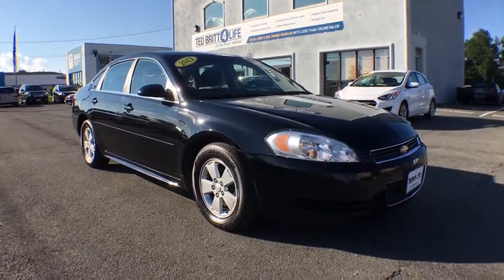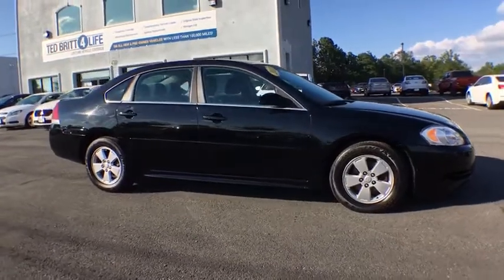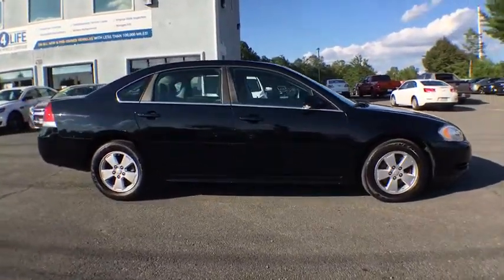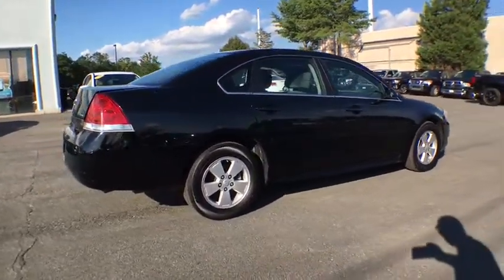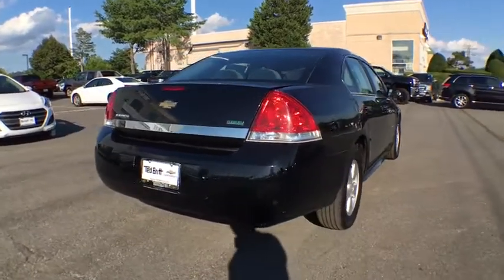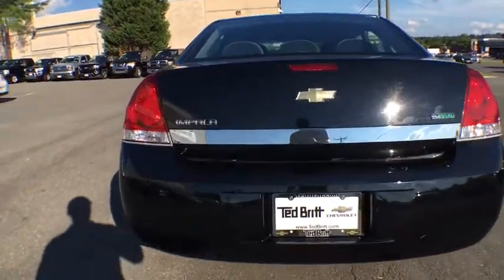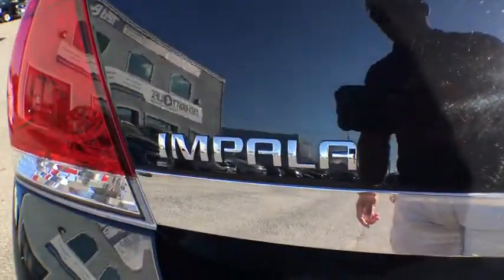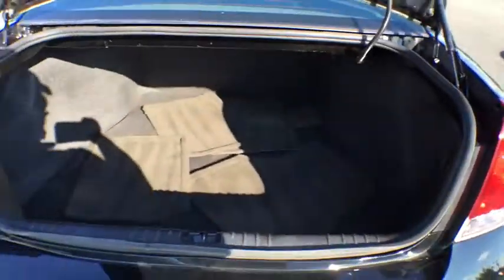2011 Chevrolet Impala Sterling, Leesburg, Vienna, Chantilly, Fairfax, VA T80019A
Used 2011 Chevrolet Impala
2011 Chevrolet Impala LS Fleet - Stock#: T80019A - VIN#: 2G1WF5EK0B1126505

New Price!brbrTHIS VEHICLE IS LOCATED AT THE TED BRITT FOR LIFE STERLING LOCATION! It has gone through our industry leading TB4L inspection and reconditioning process which qualifies it for our 'Ted Britt 4 Life!' Lifetime Vehicle Coverage! Powertrain4Life; Nitro4Life; Windshield4Life; VAInspection4Life; Battery4Life; and Loaner4Life. See Dealer for details See Dealer for details.
ENGINE  3.5L V6 SFI (E85)|Door handles  body-color|Glass  Solar-Ray light-tinted|Headlamps  halogen composite with automatic exterior lamp control|Mirrors  outside power-adjustable body-color|Moldings  body-color bodyside|Moldings  body-color rocker|Wipers  front intermittent|Air conditioning  single-zone manual with air filtration system|Applique  woodgrain on instrument panel and door|Assist handles  front passenger and rear outboard|Cruise control  electronic with set and resume speed|Defogger  rear-window electric|Instrumentation  analog 4-gauge cluster with speedometer  tachometer  coolant temperature  fuel  trip odometer and Driver Information Center|Lighting  interior with center-mounted dome and rear reading lights|Mirror  inside rearview manual day/night|Oil life monitoring system|Seat adjuster  driver 6-way power|Seat adjuster  driver manual lumbar control|Shifter  floor console|Steering column  Tilt-Wheel|Steering wheel  urethane|Trunk release  remote|Visors  driver and front passenger vanity mirrors  covered|Windows  power with driver Express-Down and passenger lockout|Alternator  125 amps|Battery rundown protection|Engine  3.5L V6 SFI (E85) includes (E85) FlexFuel (gas ethanol) capability  uses gasoline or E85 fuel (211 hp [157.3 kW] @ 5800 rpm  216 lb-ft of torque [291.6 N-m] @ 4000 rpm)|Exhaust  single stainless-steel|Front wheel drive|Steering  power  rack-and-pinion|Suspension  4-wheel independent  Touring|Audio system feature  6-speaker system|Air bags  dual-stage frontal  and thorax side-impact  driver and front passenger  and head curtain side-impact  front and rear outboard seating positions includes Passenger Sensing System (Head curtain side air bags are designed to help reduce the risk of head and neck injuries to front and rear seat outboard occupants on the near side of certain side-impact collisions. Always use safety belts and the correct child restraints for your child's age and size. Even in vehicles equipped with air bags and the Passenger Sensing System  children are safer when properly secured in a rear seat in the appropriate infant  child or booster seat. Never place a rear-facing infant restraint in the front seat of any vehicle equipped with an active frontal air bag. See the Owner's Manual and child safety seat instructions for more safety information.)|Daytime Running Lamps|Door locks  rear child security|LATCH system (Lower Anchors and Top tethers for CHildren) for child safety seats|Safety belt pretensioners  front row seats|Tire Pressure Monitor|Trunk emergency release handle